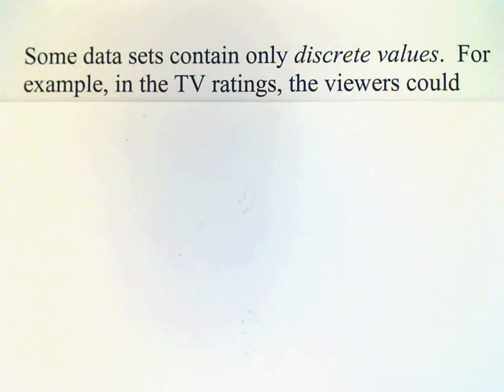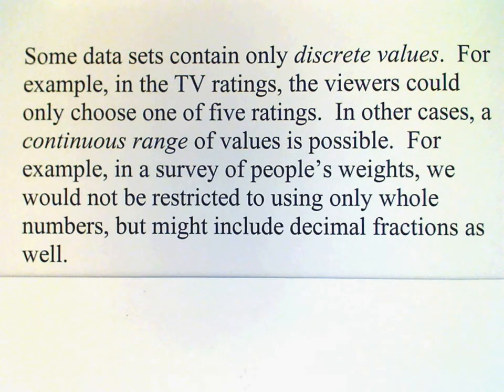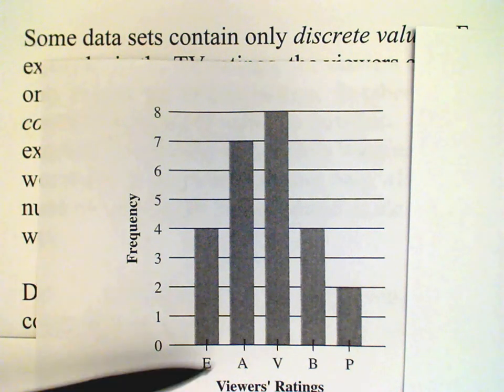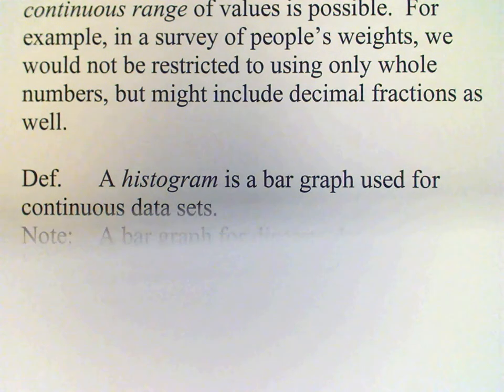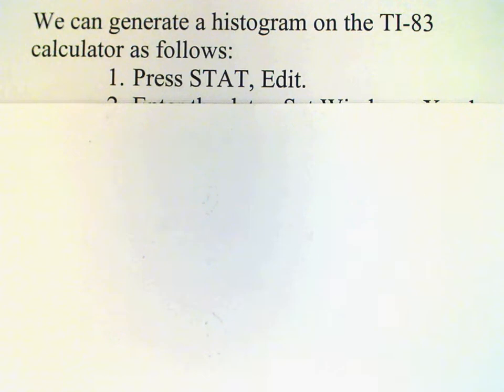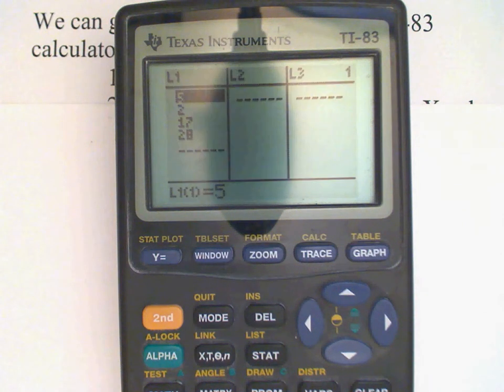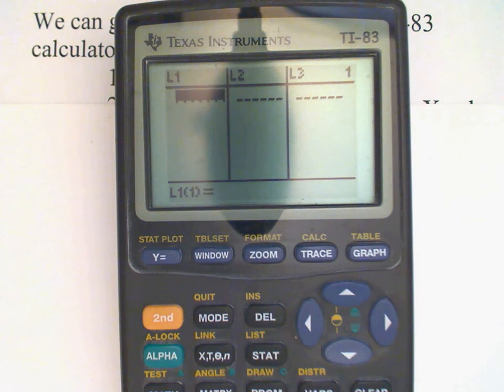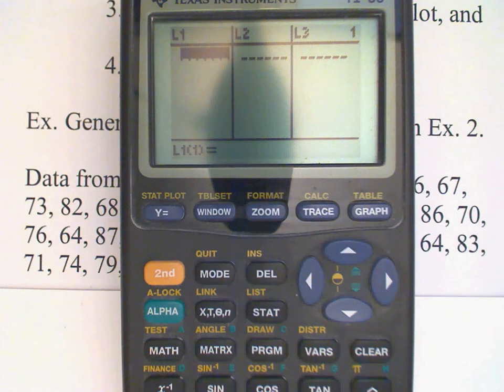Section 15 1c